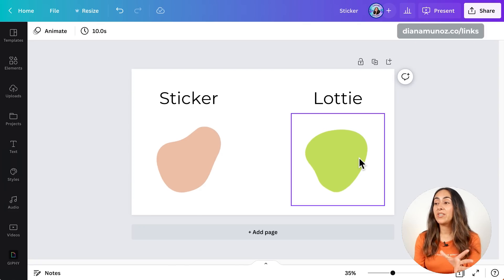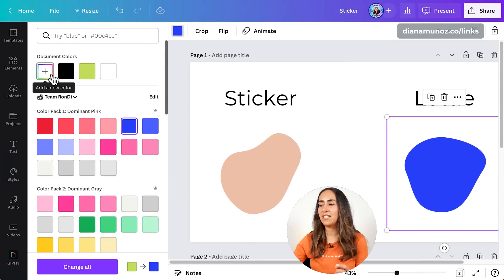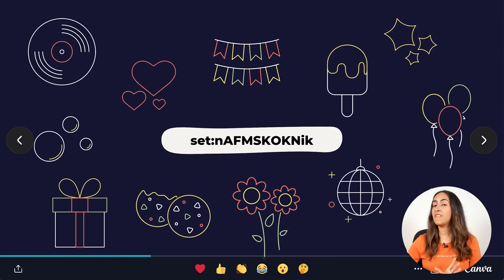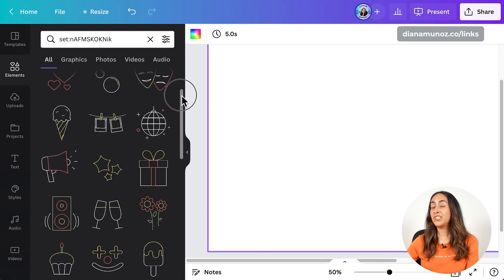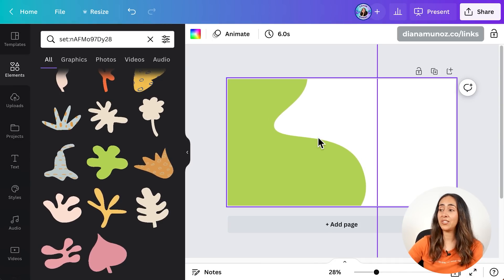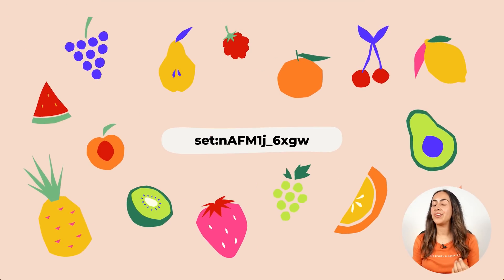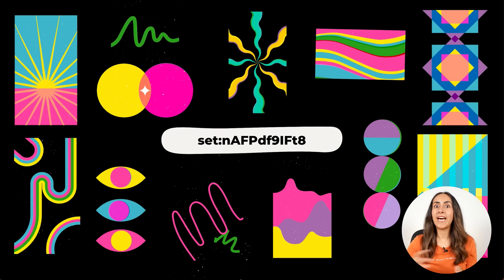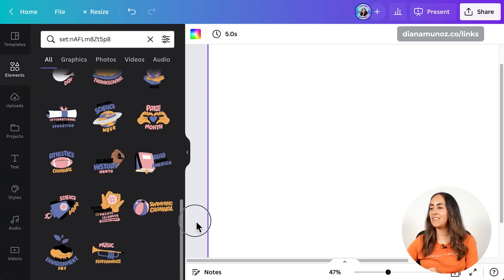Change Animation Colors in Canva + 10 Keywords to Find Free Stickers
You can now CHANGE the COLOR of a whole bunch of Stickers in Canva: these FREE custom stickers are called Lottie Stickers and they are absolutely AWESOME and FUN to play with! In this easy Canva tutorial, I'll show you how to find 10 sets of Lottie stickers that I love using keywords and how to edit them so they look exactly the way you want! Let me know how you liked them!

✅ VIDEO CHAPTERS
00:00 Intro
00:30 What are Lottie stickers
01:49 How to change the colors on the Lottie stickers
02:41 Keyword to find Lottie stickers #1
05:01 Keyword to find Lottie stickers #2
06:10 Keyword to find Lottie stickers #3
06:35 Keyword to find Lottie stickers #4
07:27 Keyword to find Lottie stickers #5
08:29 Keyword to find Lottie stickers #6
10:19 Keyword to find Lottie stickers #7
11:11 Keyword to find Lottie stickers #8
12:27 Keyword to find Lottie stickers #9
13:25 Keyword to find Lottie stickers #10